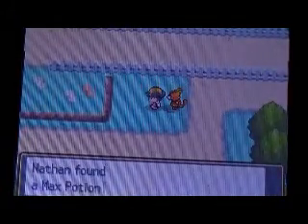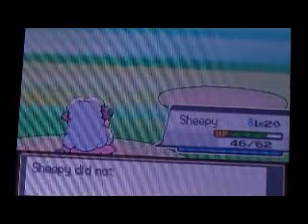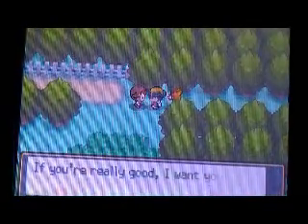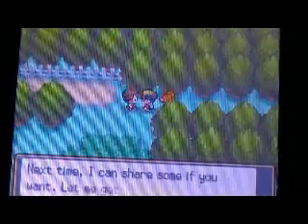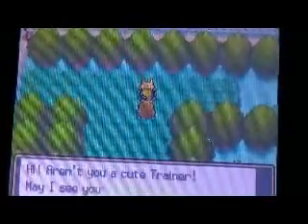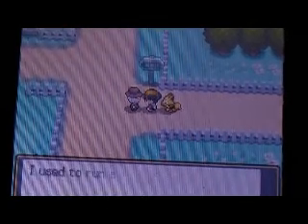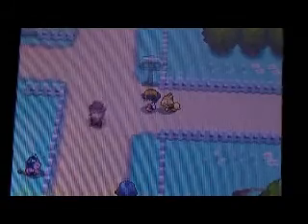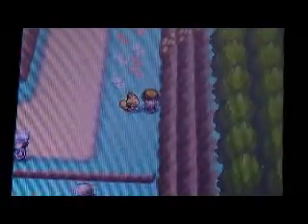Lets play pokemon soul silver part 27 : On are way to Olivine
I am back after the wedding i had to go to in Burlington sorry for the delay time for the next video.

In this part we face trainers on are way to Olivine city.